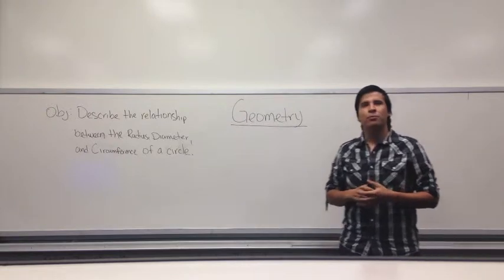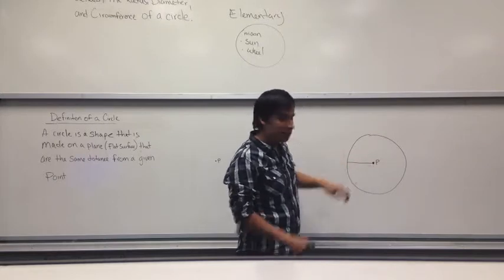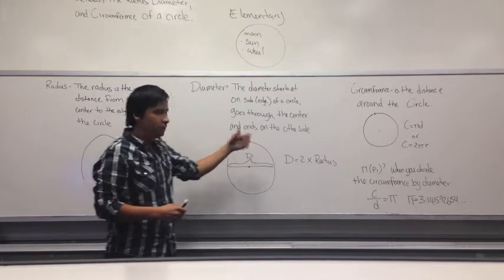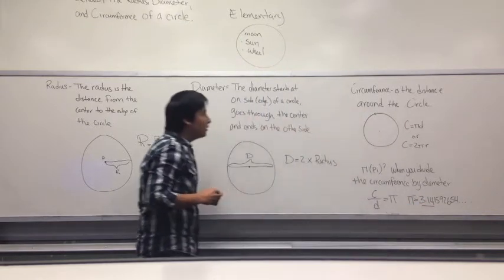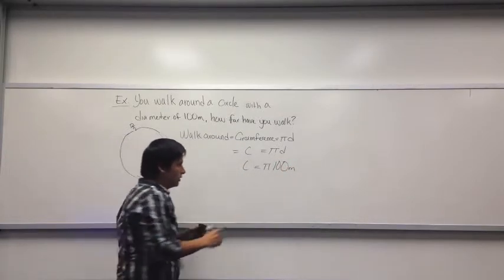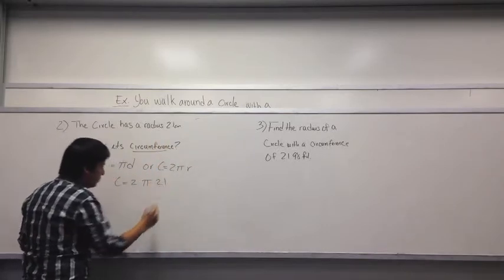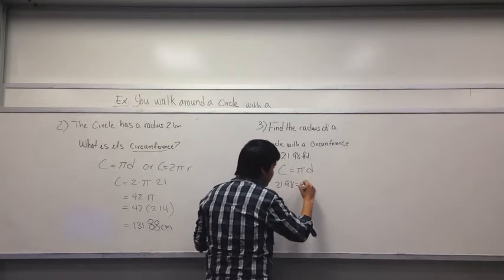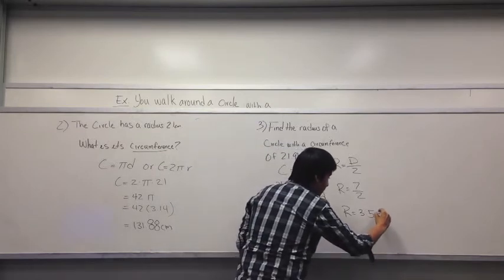Omar Virtual Video 2